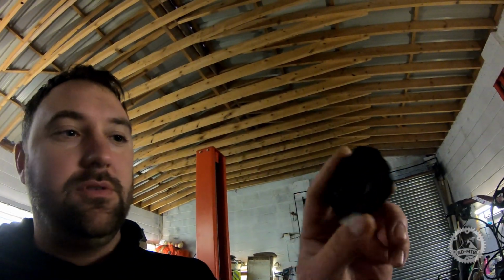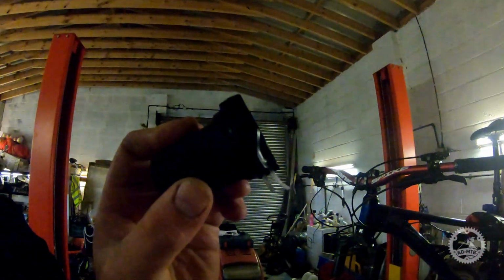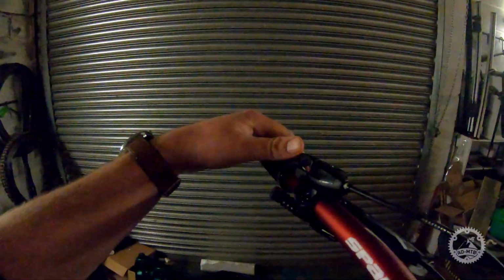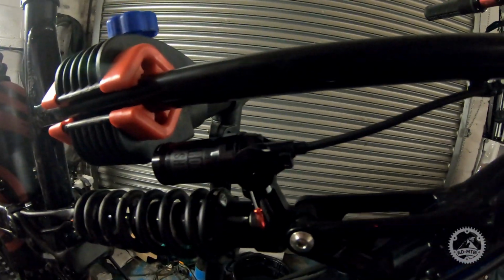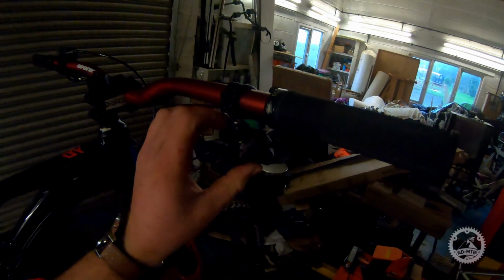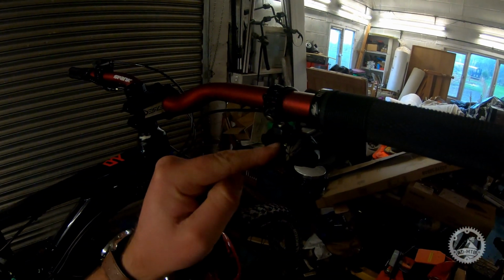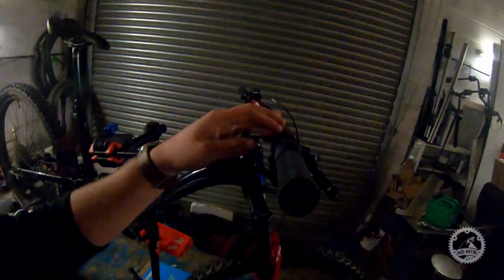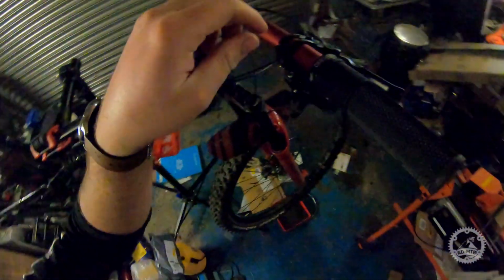Whats going on?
Just an update about whats been going on as I haven't been on the bike in a while.

My biking drought will change next weekend, but for now, this is whats been happening...